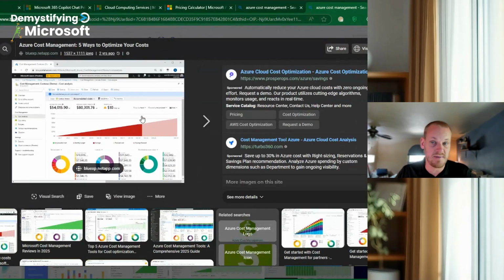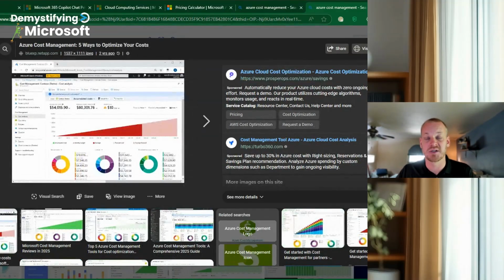Why your Azure Bill Keeps Growing and What to Do About It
Understanding Azure billing starts with visibility. This video explores how subscription types, partner configurations, and resource choices impact monthly costs. Learn how Azure Cost Management and Azure Advisor help uncover pricing data, identify high-cost services, and surface recommendations to reduce spend. From virtual machines to log storage, see how usage patterns drive billing and what tools exist to track and analyze those trends.